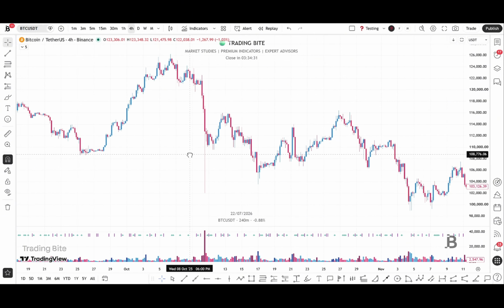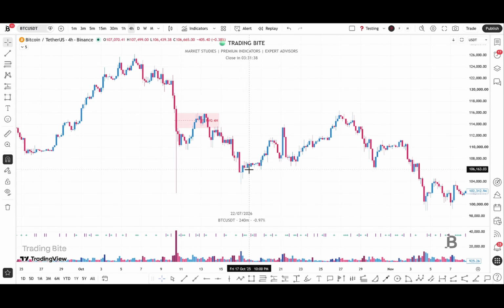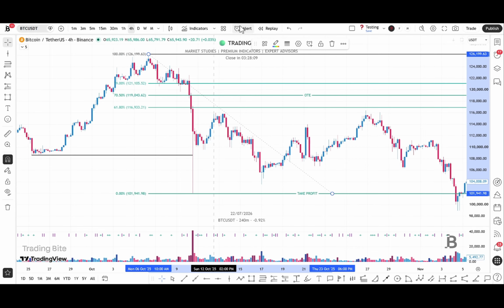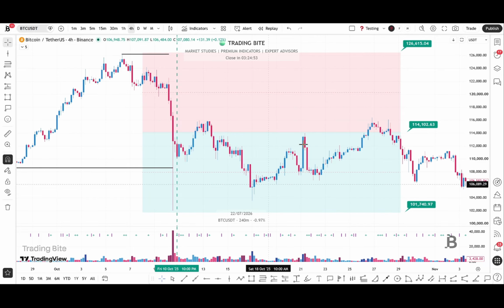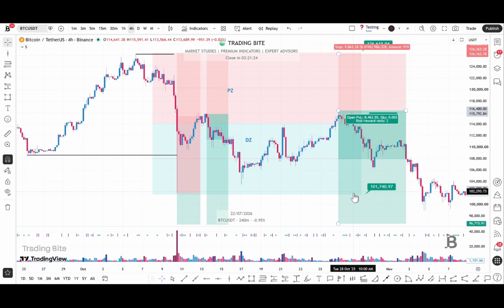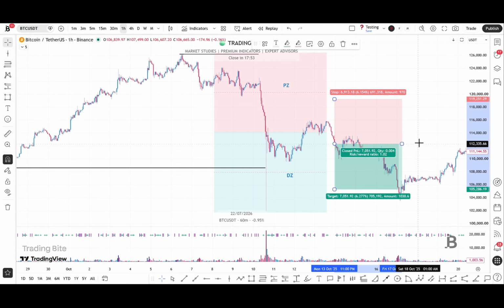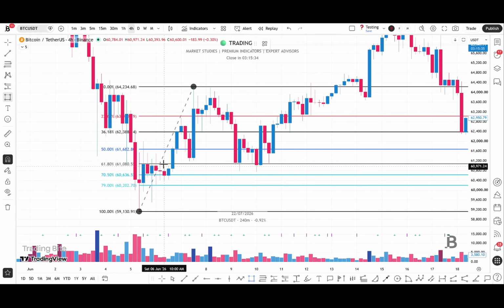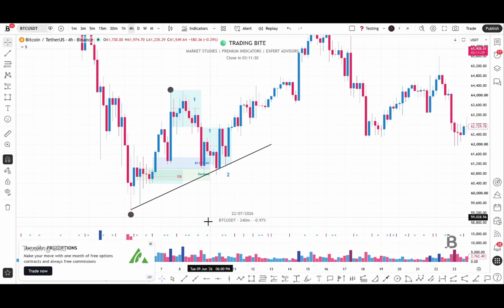Mastering PREMIUM vs DISCOUNT Zones with FIBONACCI (Live Case Study)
🔴 MASTER PREMIUM & DISCOUNT ZONES WITH FIBONACCI - LIVE EXAMPLE

Stop chasing price! In this video, we dive deep into one of the most powerful institutional trading concepts: Premium and Discount Zones using the Fibonacci tool. Understanding where institutions are looking to buy (Discount) and sell (Premium) relative to equilibrium is the key to sniper entries.

We are using a live session on [MENTION THE MARKET, E.G., NASDAQ/CRYPTO] to break down exactly how to apply these concepts.

✅ What you will learn in this video:

What Premium and Discount Zones are and why they exist.

How to perfectly configure and draw the Fibonacci retracement tool for institutional trading.

The significance of the Equilibrium (50%) and the Golden Pocket.

How to identify structural shifts (BOS and CHOCH) within these zones.

Combining Premium/Discount zones with other concepts (like the 'Trading Bite' mentioned in the thumbnail).

We break down a specific trade setup, showing you the exact high-probability areas for entry and how to manage risk. No hype, just data and execution.

visit and join at : Tradingbite.net